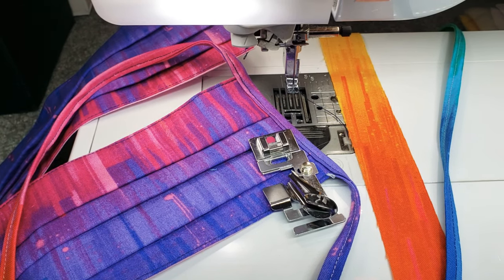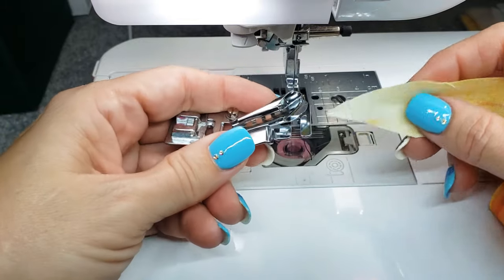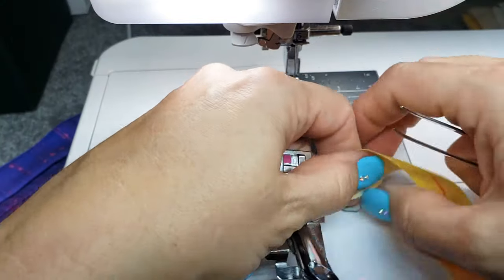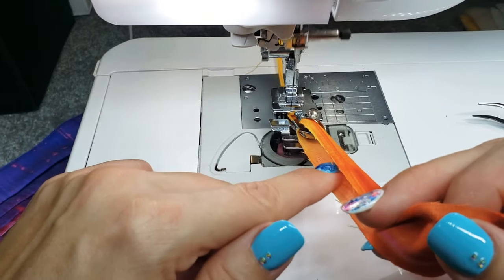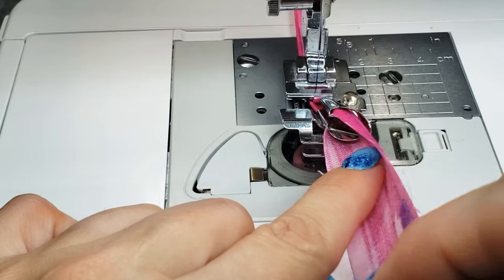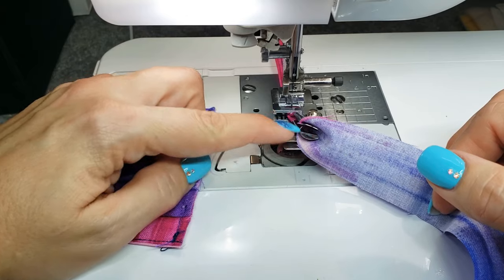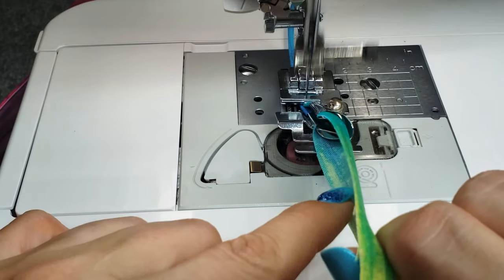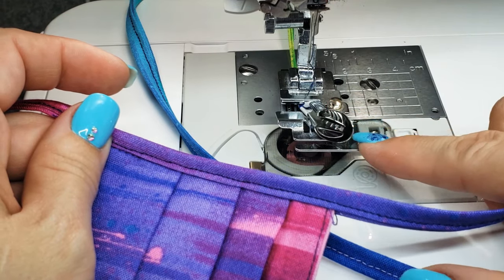Bias Binder Foot - What!!!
Join Missy B as she shows you how to use a Bias Binder Foot for your sewing machine